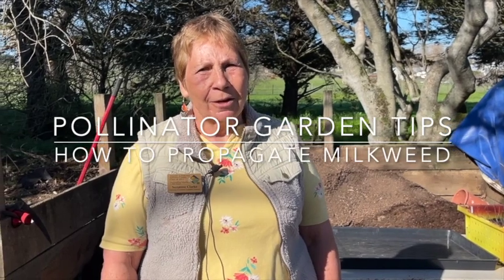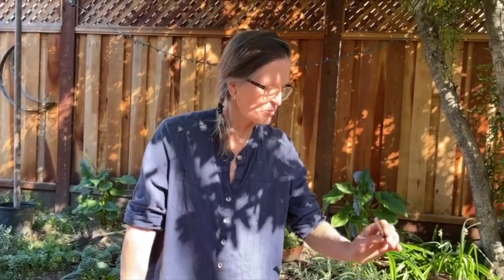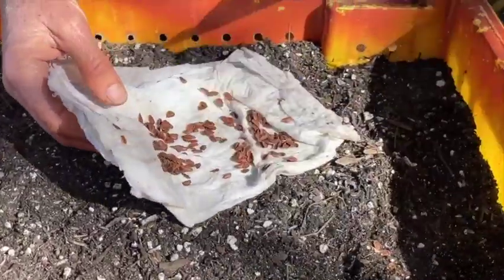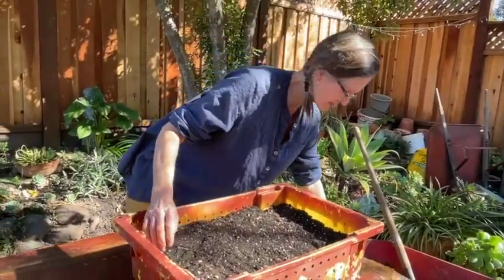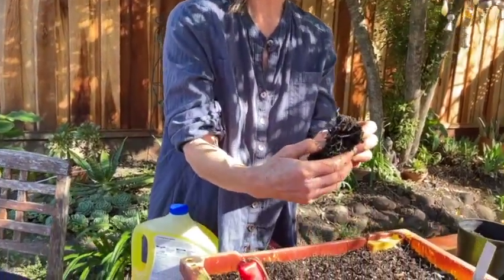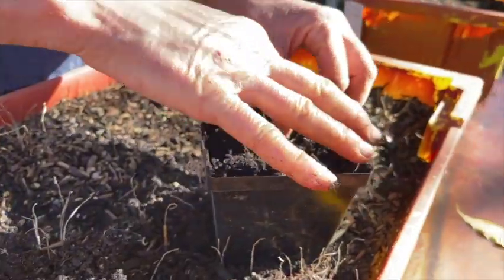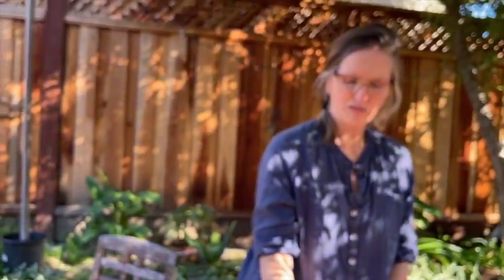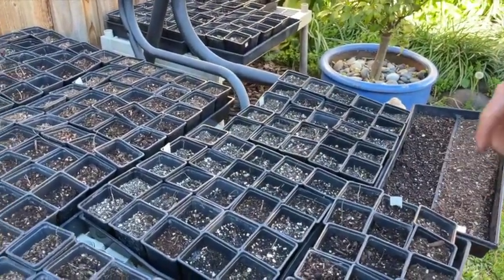Milkweed Propagation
A tutorial on how to plant California Native Milkweed seeds for propagation.